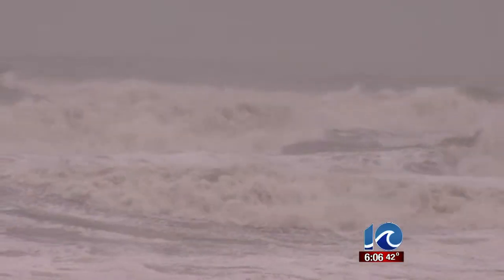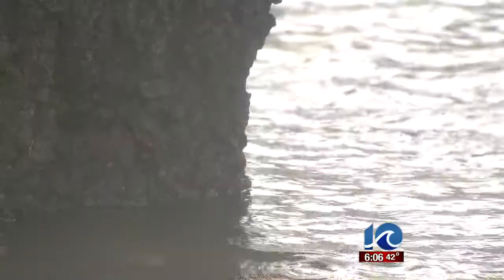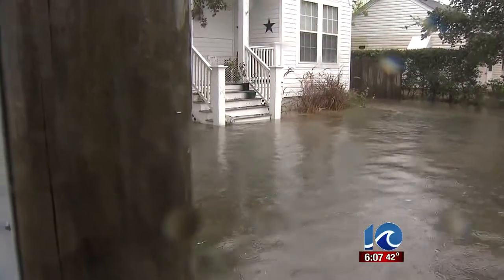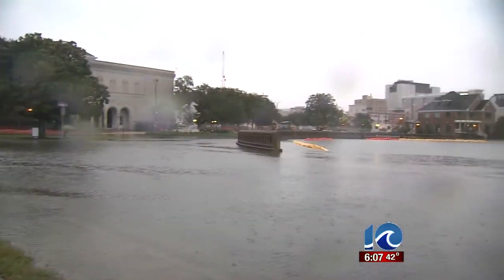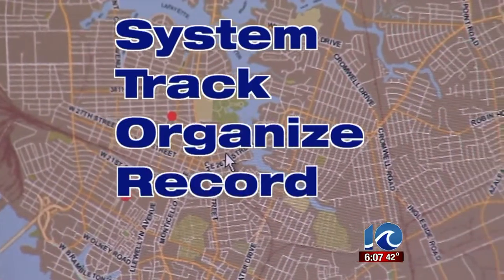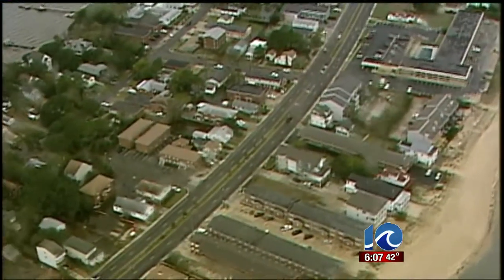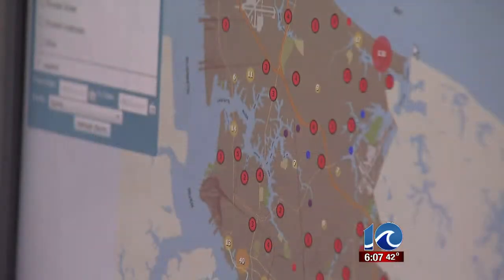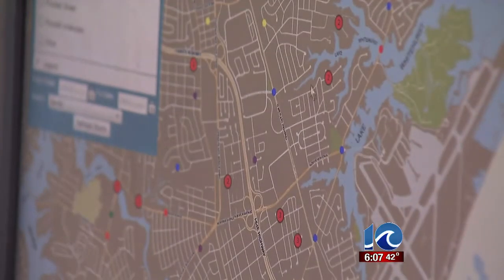City of Norfolk embraces high-tech storm reporting